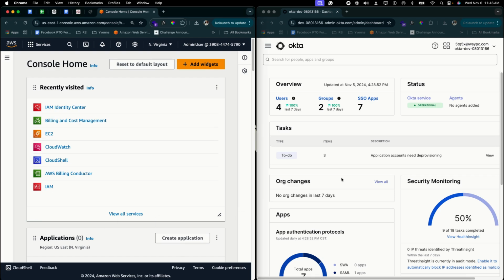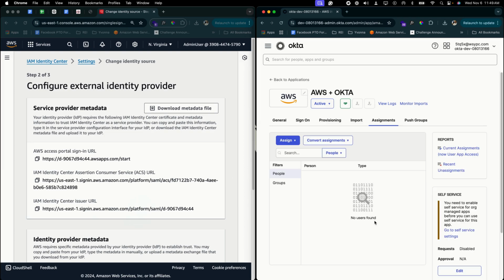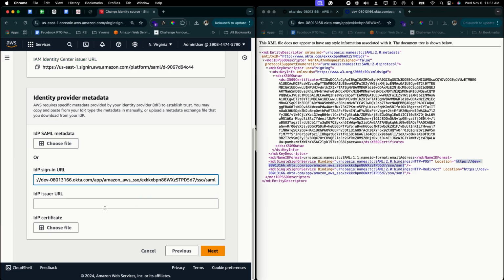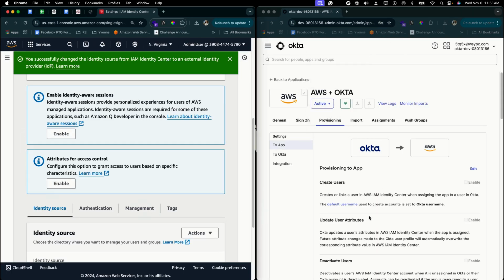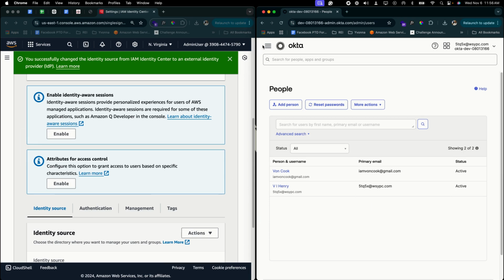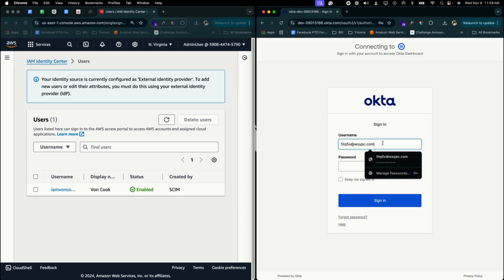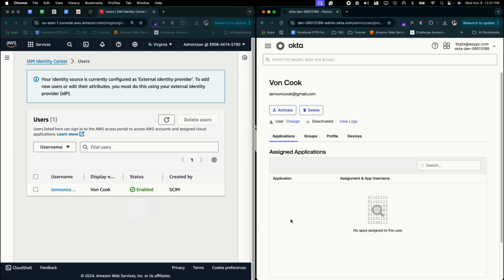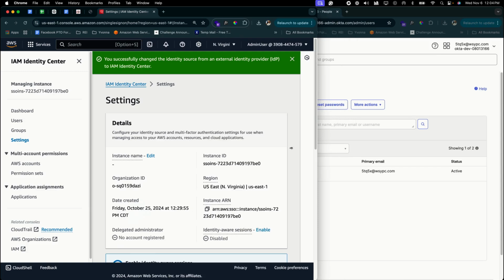Configuring Okta as an IdP with AWS Identity Center | Step-by-Step Integration Guide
In this video, I’ll walk you through configuring Okta as an IdP when integrated with AWS IAM Identity Center, breaking it down into simple steps perfect for anyone new to Okta and AWS.

In this video, you’ll learn the following:

1/ How to set Okta as the IdP in AWS Identity Center
2/ How to configure SAML 2.0
3/ How to set up SCIM for automated user provisioning and deprovisioning
4/ How this integration works
5/ How to clean up and revert to default settings

Use Case: A company wants to give its workforce easy access to the applications they need. To do this, they’re connecting Okta with AWS IAM Identity Center. This setup will allow users to access all their AWS accounts with a single click in the AWS IAM Identity Center portal, and it will automatically create user and group accounts in AWS.